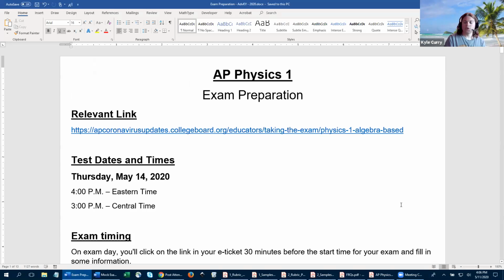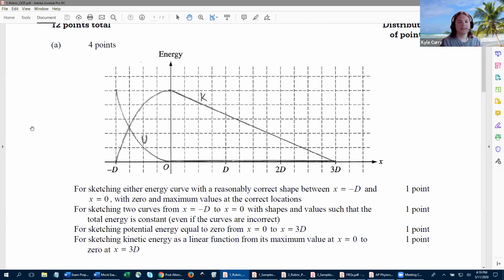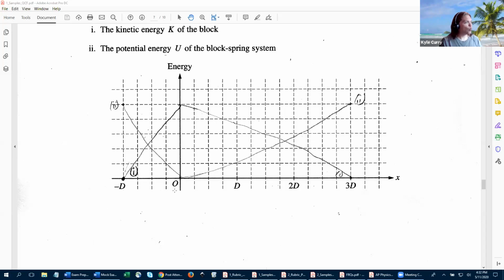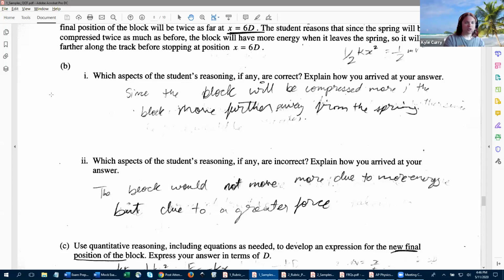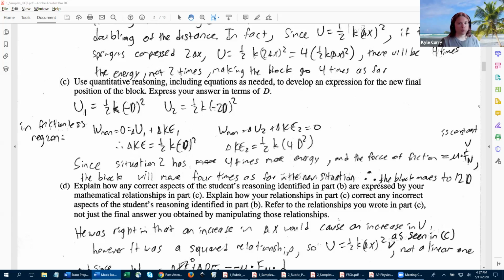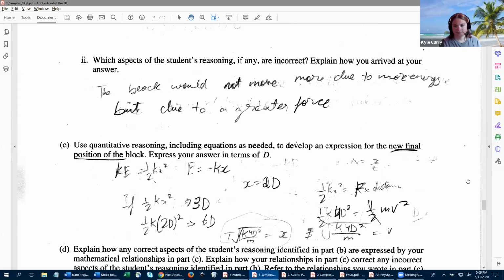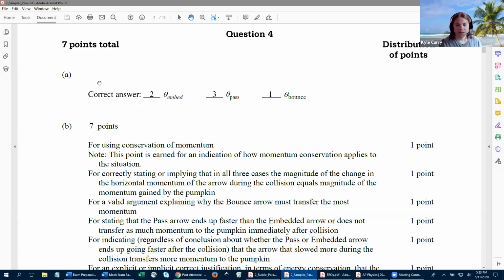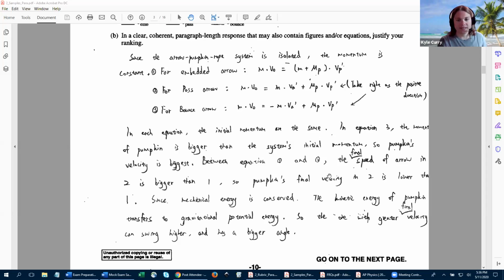AdvKYAPPhys1 C RS05 ExamPrep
Kyle Curry, Physics Test Developer for ETS and former Kentucky AP Physics teacher, hosts a training/deconstruction of the AdvKY mock physics1 AP exam for students. Sample responses are critiqued and analyzed for scoring. Essential topics and skills are enumerated in preparation for the 2020 AP physics1 exam.